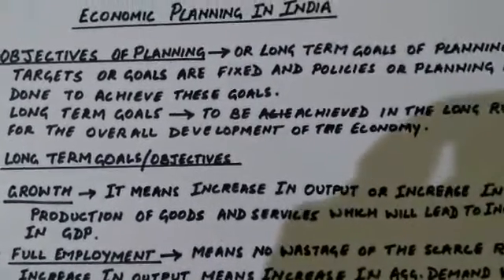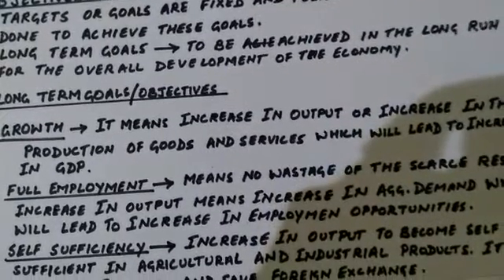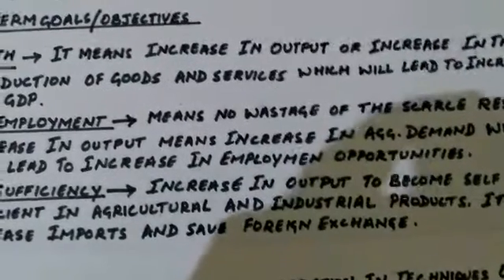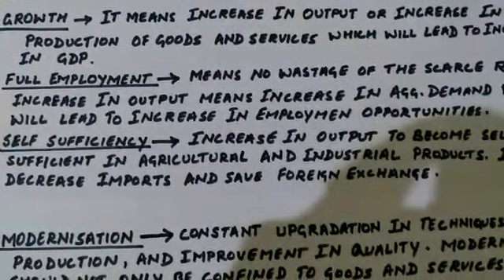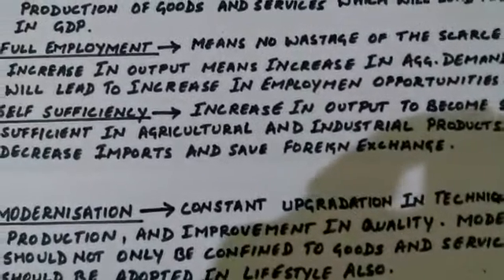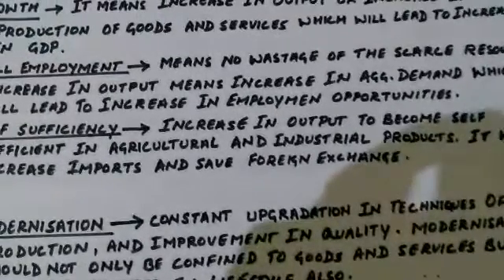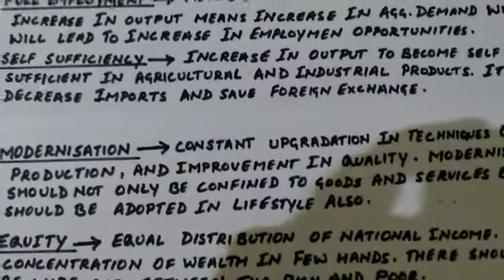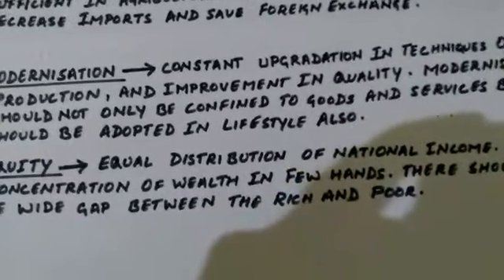TOPIC :Economics Class 12 lecture no. 11 Objectives of Planning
By Leena Sinha